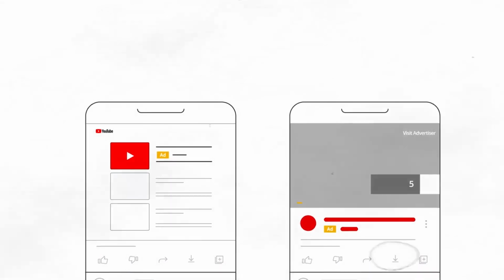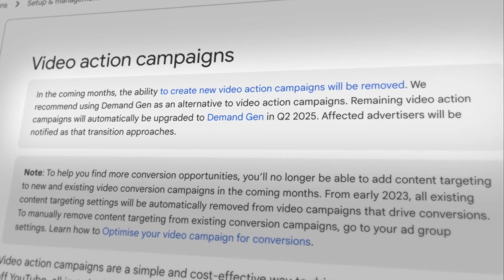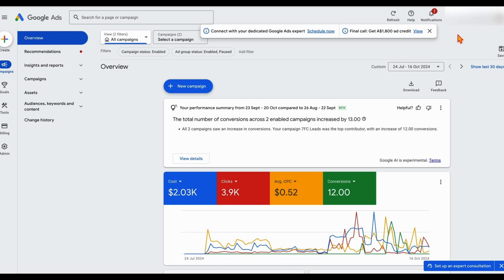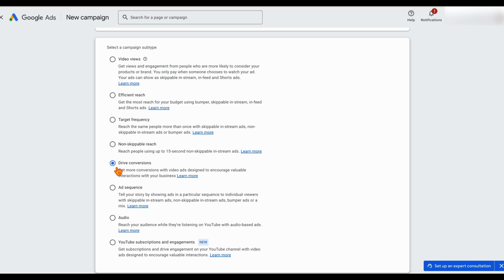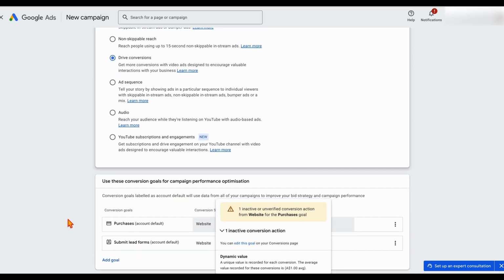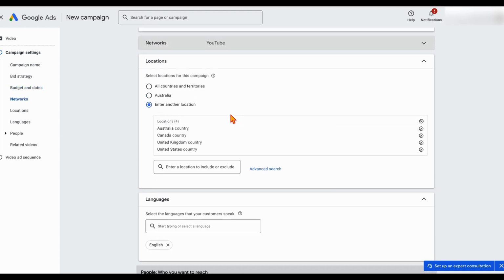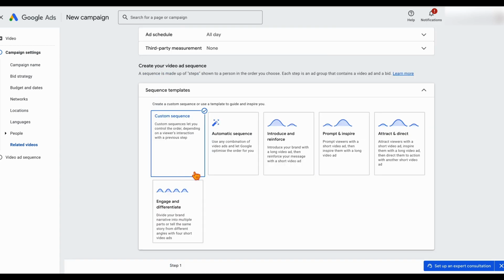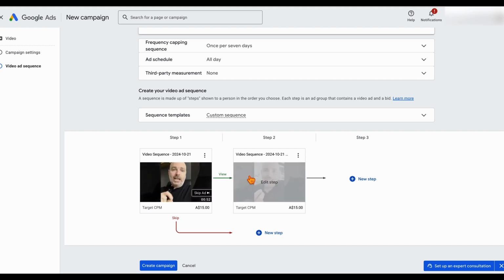🔥 I'm your video promoter! See the right way to increase views with Google Ads.